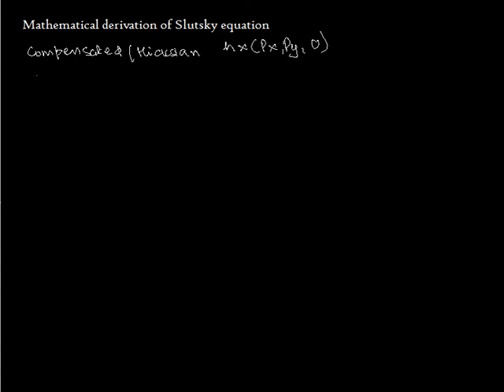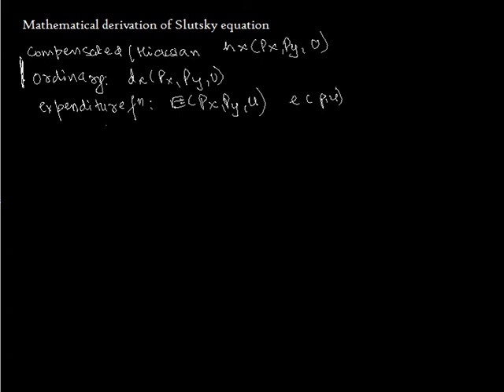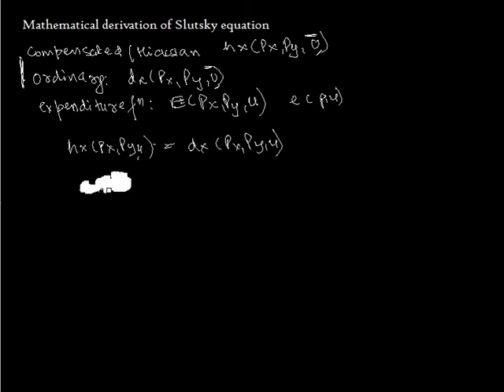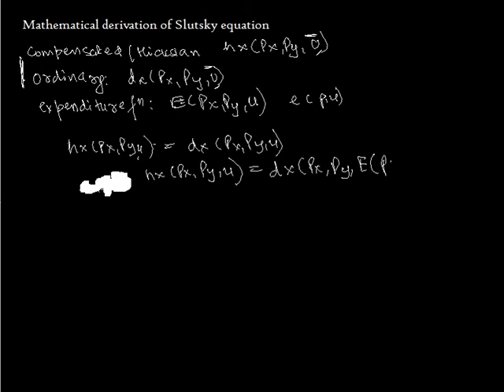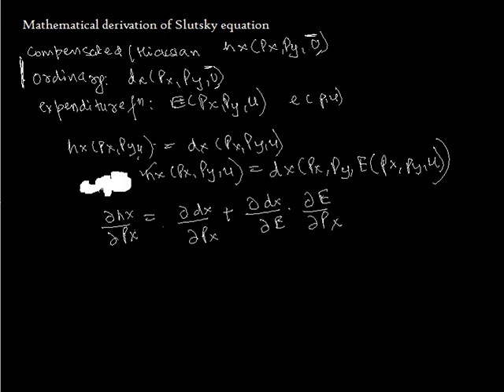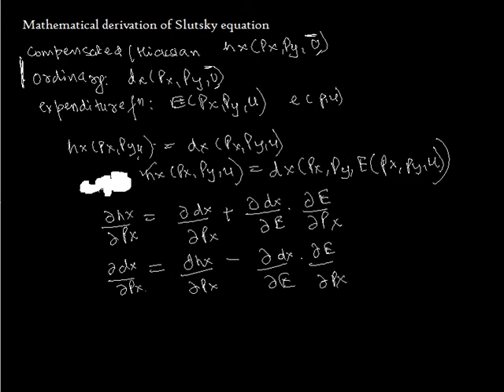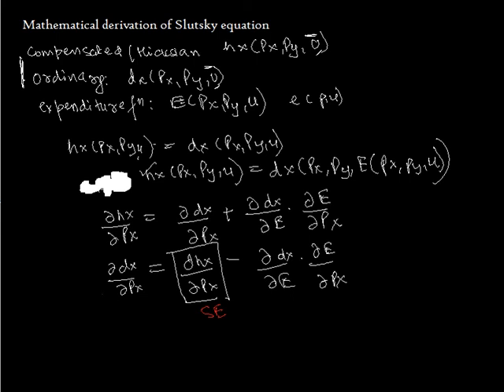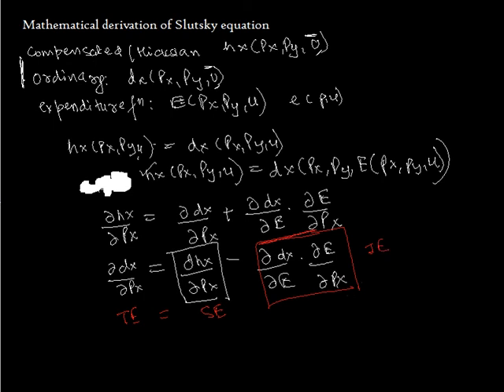160910 07 Mathematical derivation of SE and IE